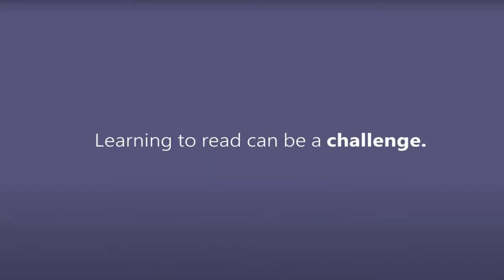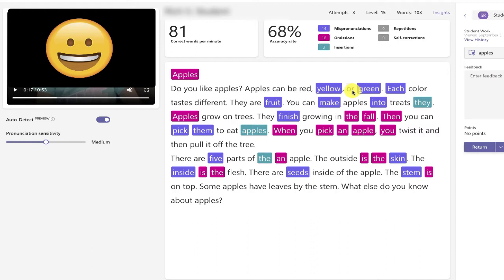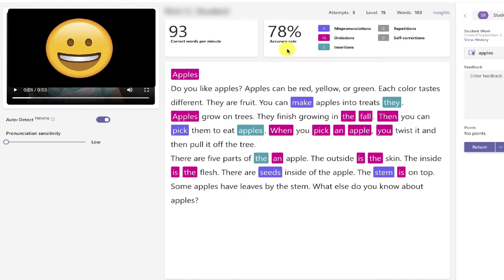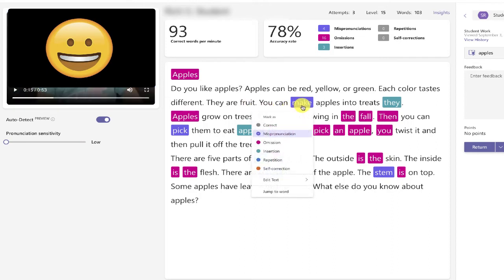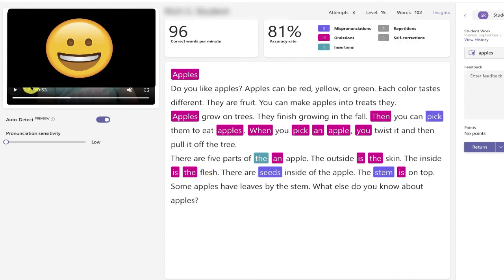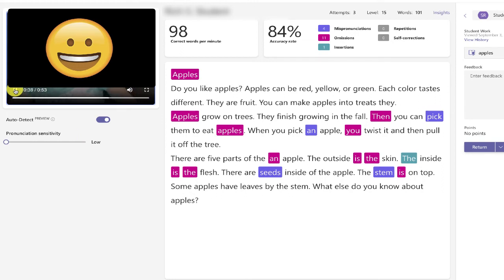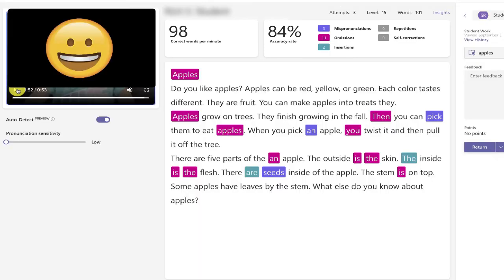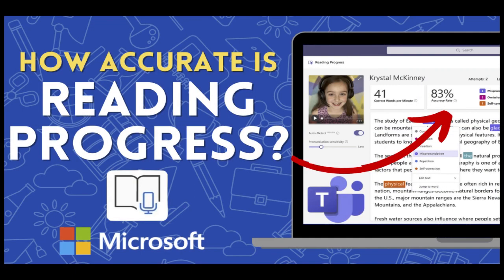How Accurate Is Microsoft's Reading Progress?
Microsoft recently announced a new feature to Teams called Reading Progress which automates the process of administering a running record for reading fluency practice.  Teachers post a reading passage in an assignment, which students record by reading out loud.  Seconds later, the technology in Microsoft Teams will automatically score the recording saving teachers a lot of time and providing them valuable insights on individual student and class performance.

But how accurate is this technology?  I decided to try it out by comparing the automatic score in Reading progress against the adjusted score.  Overall, Reading Progress was very accurate and the ability for teachers to tweak the recording can help provide a more accurate view of student reading progress.

Reading Progress is a free tool built into Microsoft Teams designed to support and track reading fluency in your class. Students record their reading on camera and submit it to you. As you mark and return their work, data is automatically collected and organized in Insights, helping you spend more time with students and less time analyzing data.